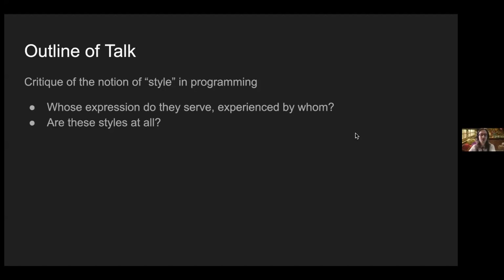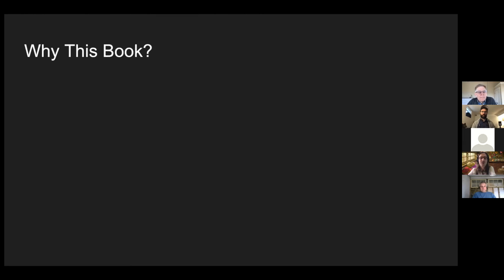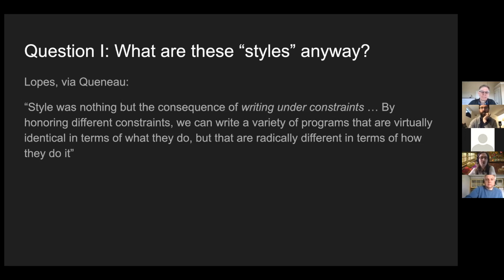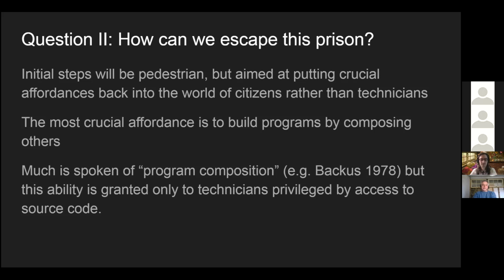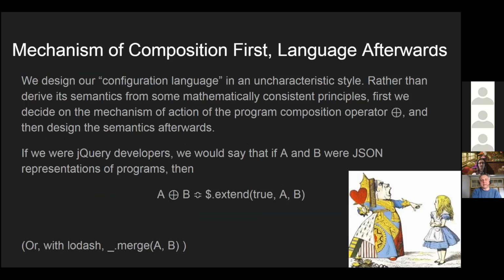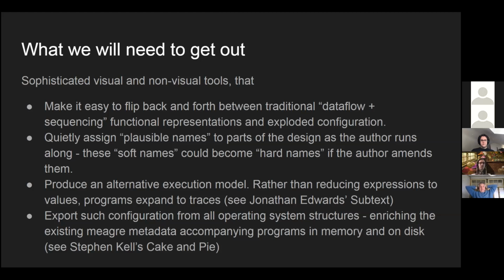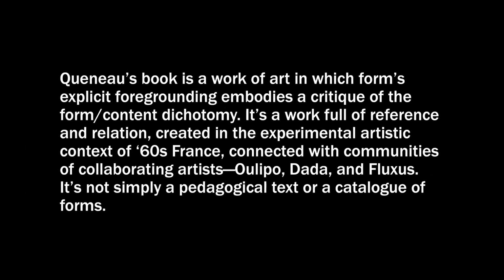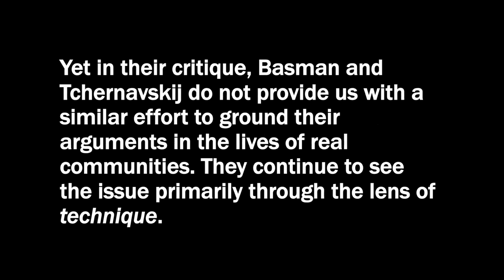Convivial Computing Salon Session #5: "Escaping the Prison of Style"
"Escaping the Prison of Style" presented by Antranig Basman and Philip Tchernavskij. Response by Colin Clark.